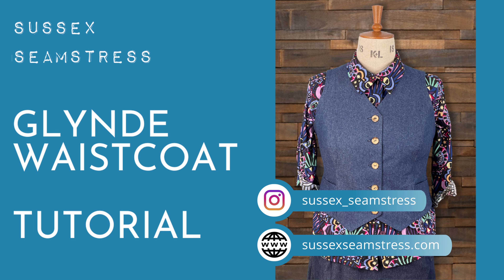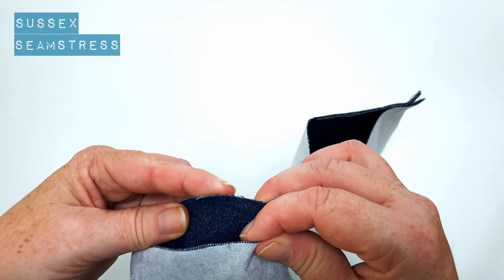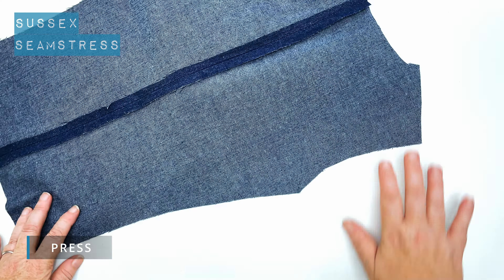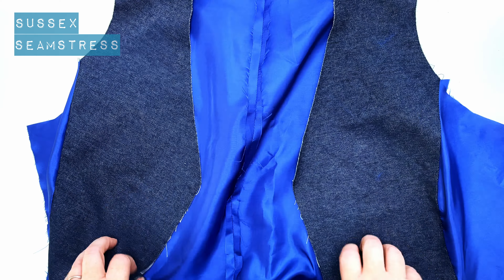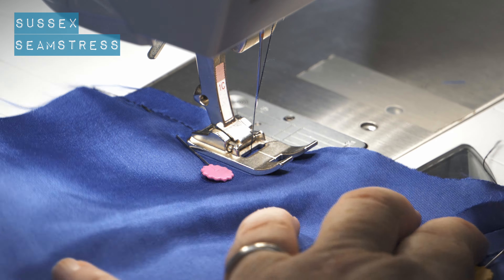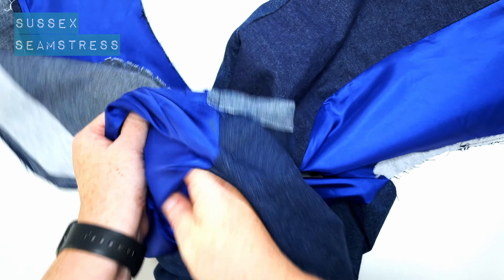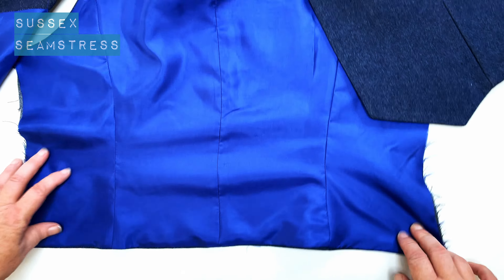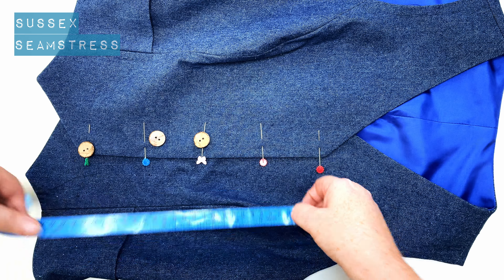Glynde Women's Waistcoat Tutorial - Confident Beginner Sewing Pattern - Sussex Seamstress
A tutorial on how to sew the Glynde Women's Waistcoat from Sussex Seamstress.

The Glynde Women’s Waistcoat offers classic styling with princess seams that give a flattering and easy fit for all body shapes. The two front pockets integrate neatly with the construction and it's fully lined for comfort and finish.

You can keep it classic with single breasted button fastening, go off-piste and make ties or use poppers / snap fasteners instead.

Wear it with wide leg trousers for an on-trend look, though it goes equally well with a dress. Works great as an accessory for dressing up or refreshing the look of your existing outfits.

Timestamps:

0:00 Pockets
1:53 Front Seams
4:17 Centre Back
4:59 Side Backs
6:27 Shoulder Seams
7:18 Construct and Attach Lining
13:28 Side Seams
16:37 Buttonholes
20:14 Buttons